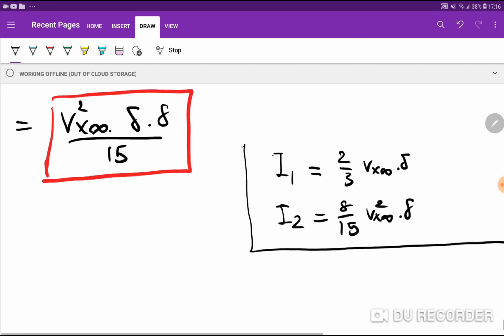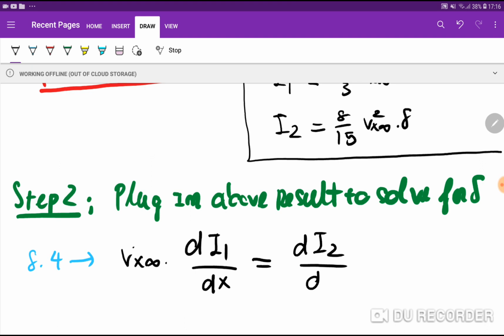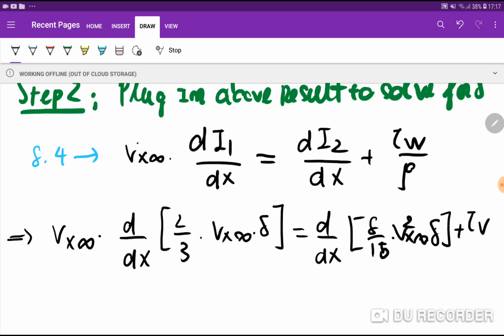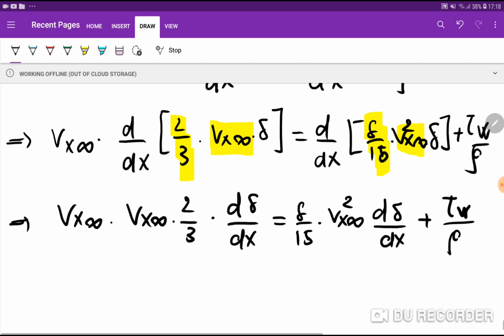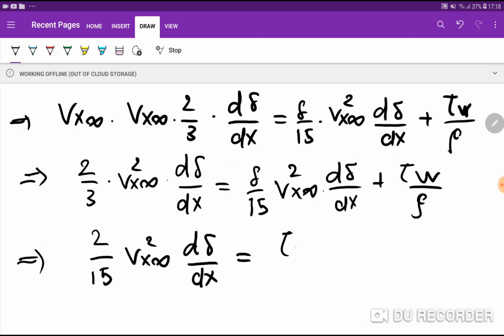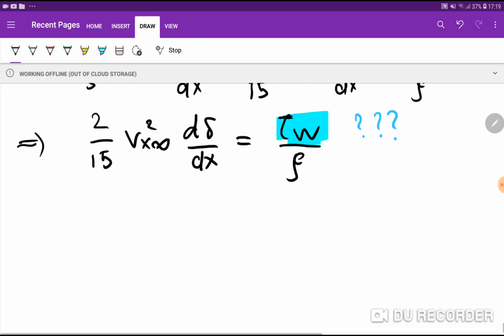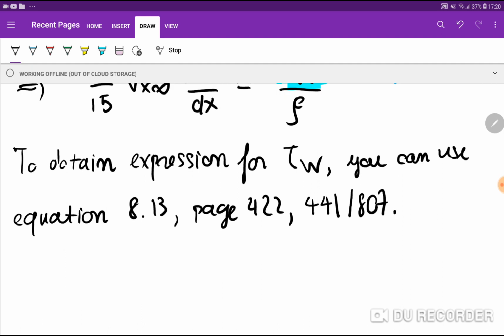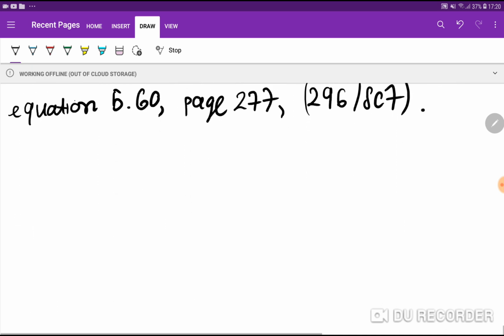Week 12_Problem 2_Part 3